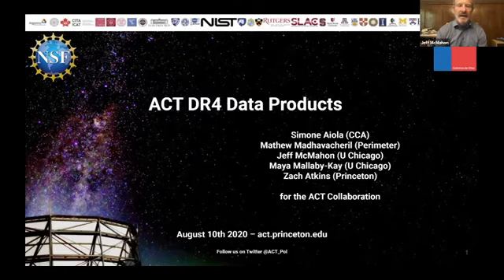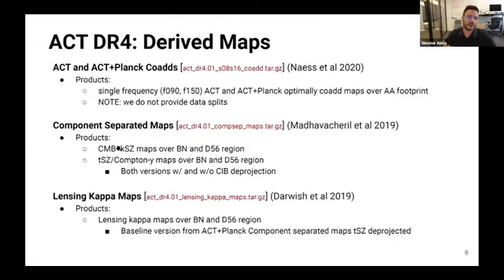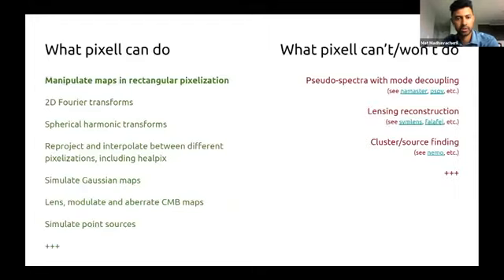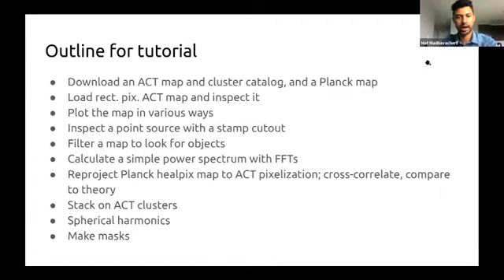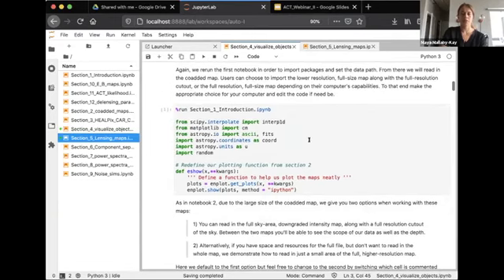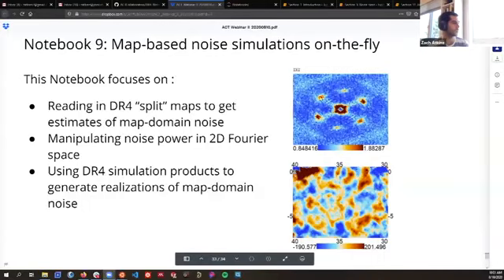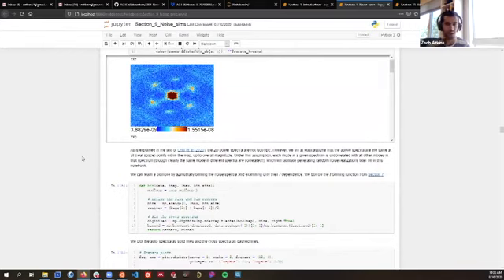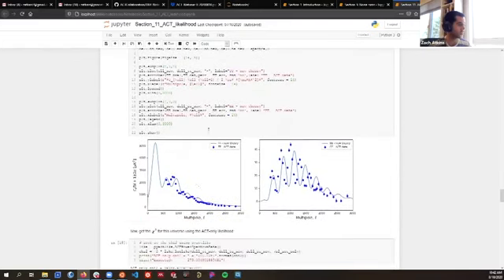ACT DR4 Data Products Webinar